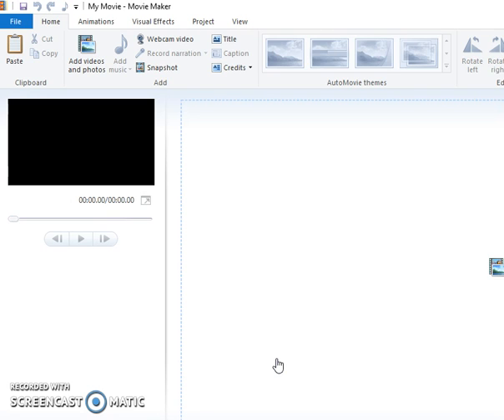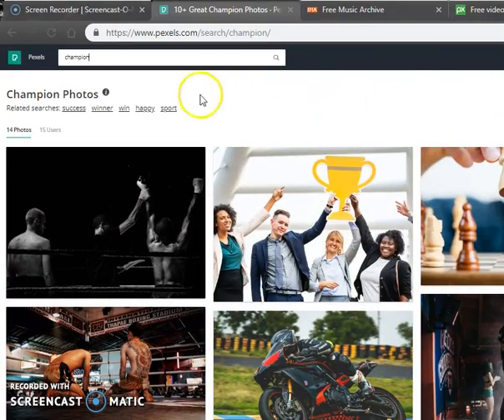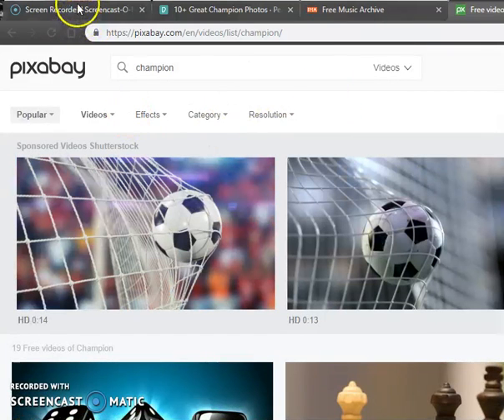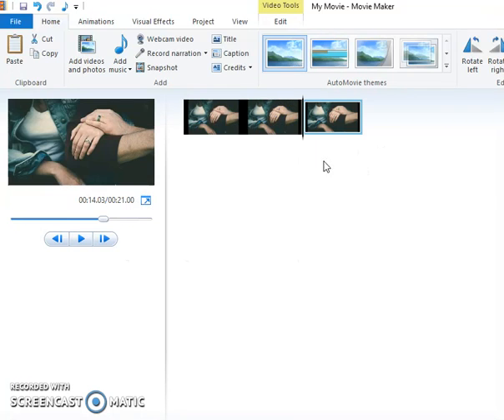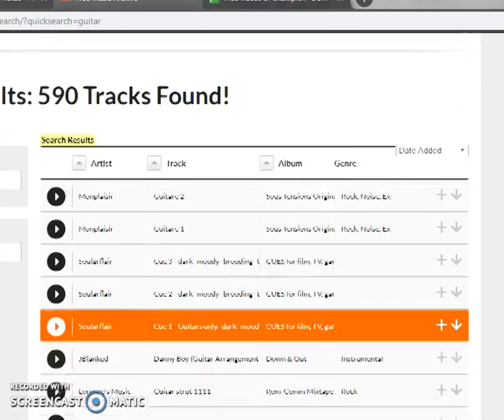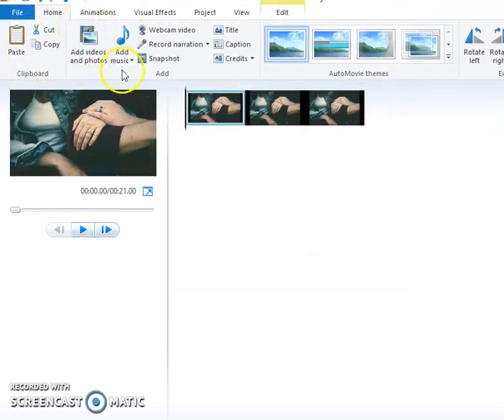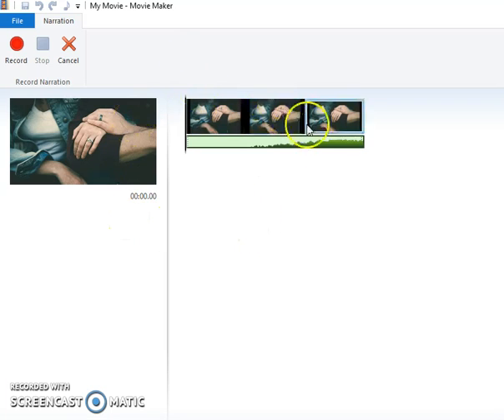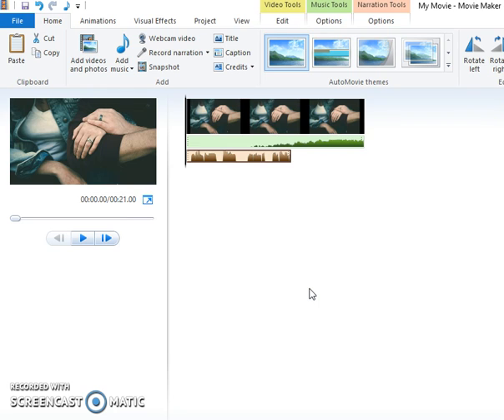very very beginners guide to creating video in movie maker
Check out the Back to Life Podcast on the following platforms!   If you have an inspiring life changing story defeating the odds.

Many great tools to add to your business!  I create meditations and visualizations and many have asked how I do this!

Here is how to create your own videos in movie maker with music and narration! Very basic beginners guide!

In this video you wil learn how to add picutres, video clips, how to add music and your own narration to it!  All for FREE!